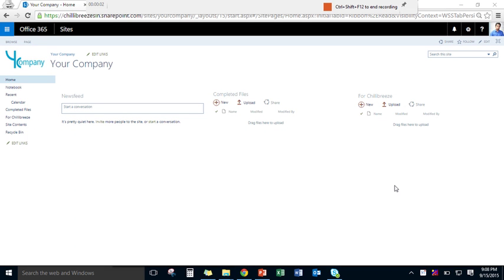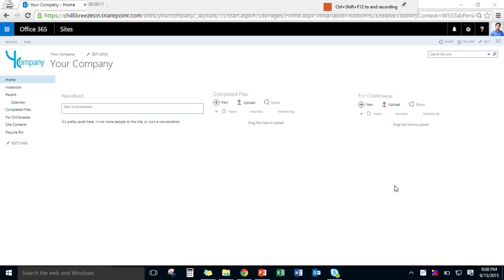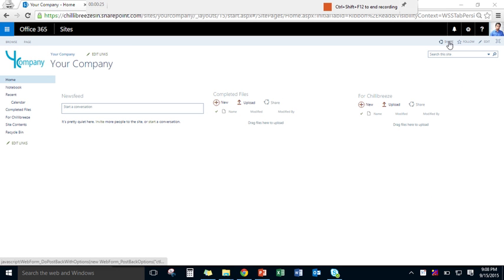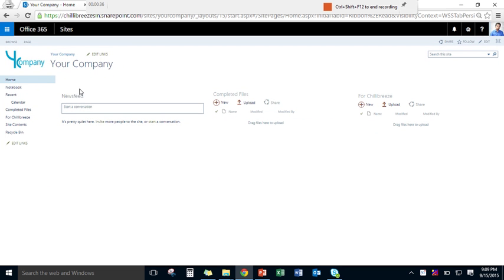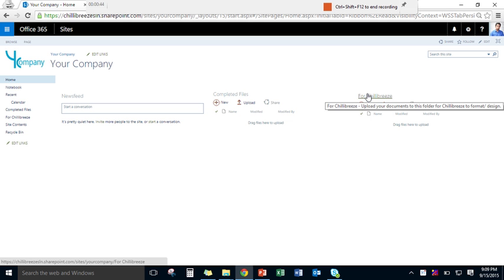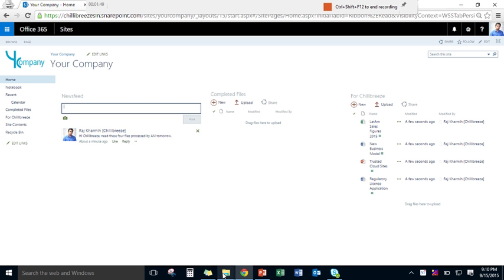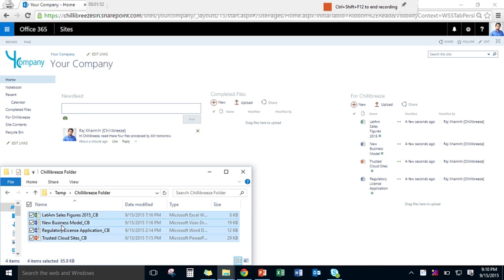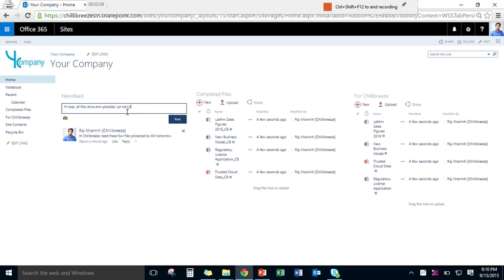How to Build a Collaborative File Sharing Workspace on Office 365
This tutorial will help you set up sub-sites on SharePoint for your customers. These step-wise clear instructional video is a great visual aid to understand, build and initiate a collaborative file sharing workspace on Office 365